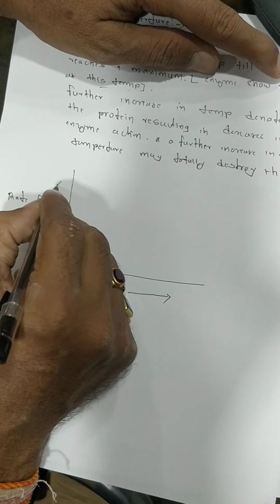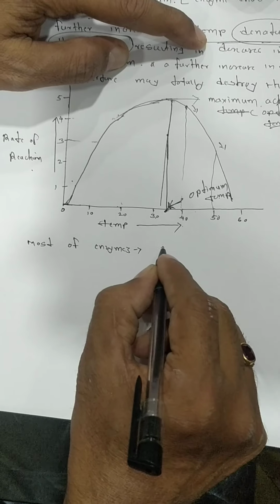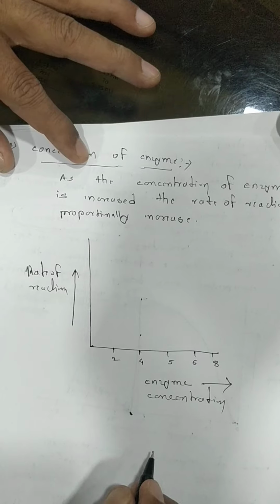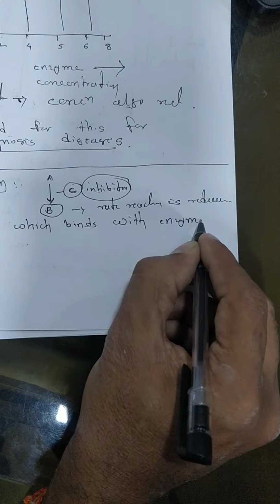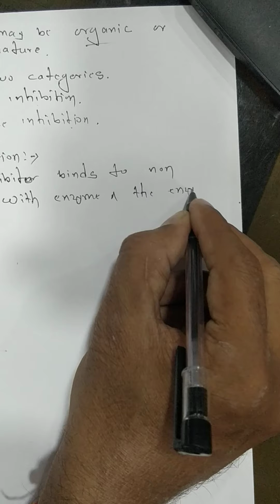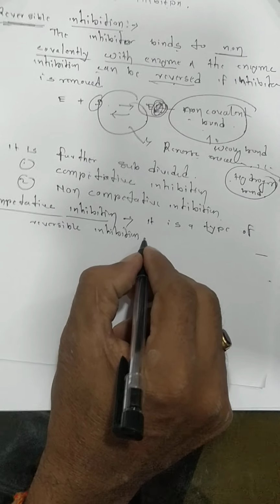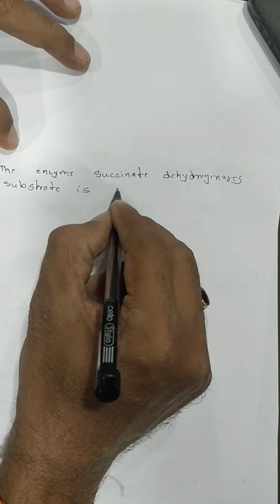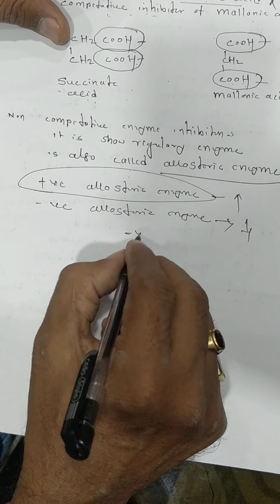Dr. Nitin Patil Sir , BCP : Factor Affecting Enzyme.